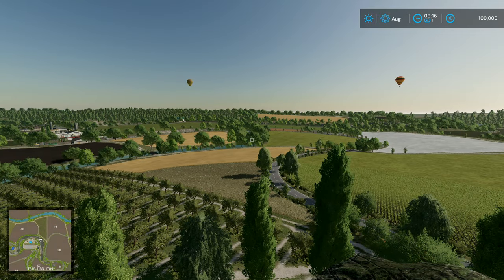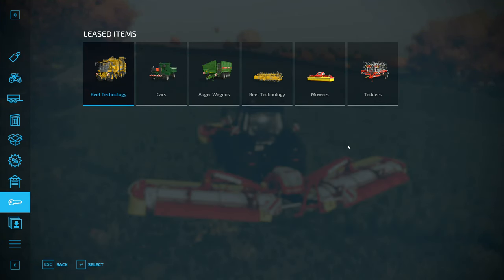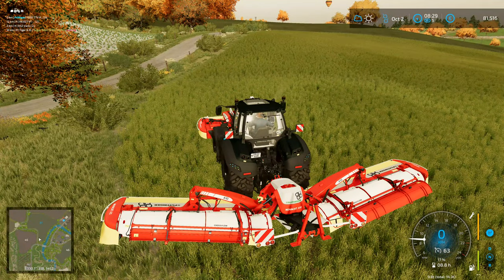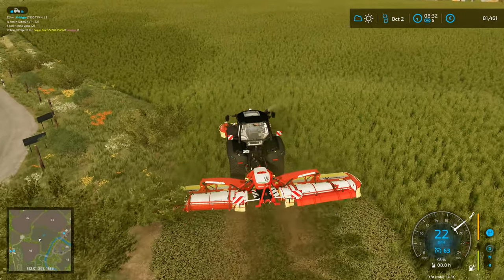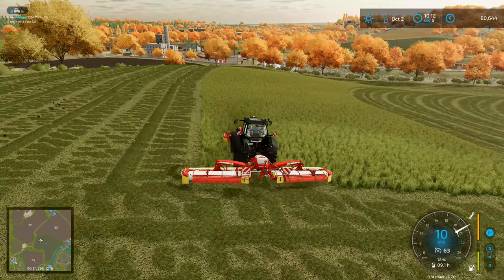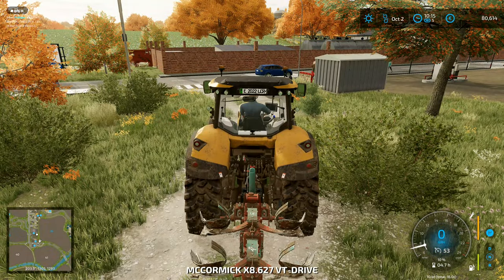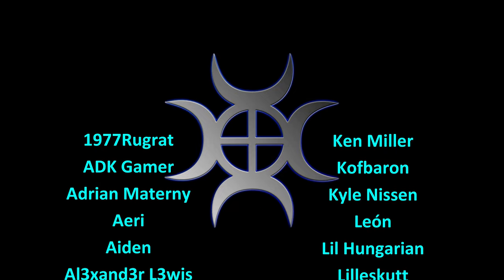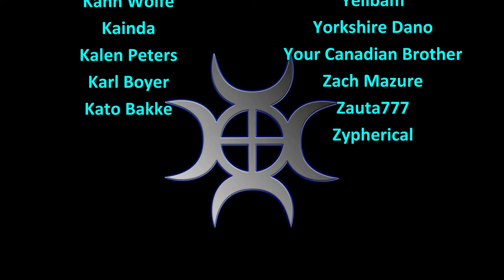Let's Play FS22, La Coronella Realistic #56: Setting Up The Mowers!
We need to mow the new grass field so that we can feed the new sheep!